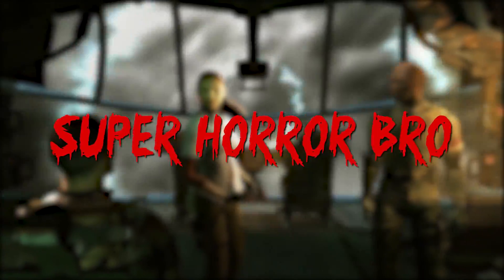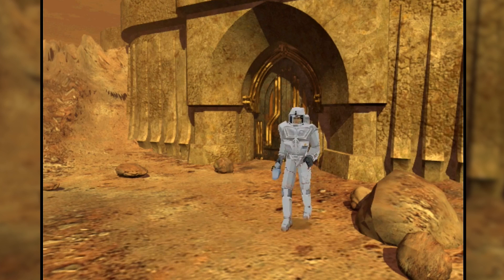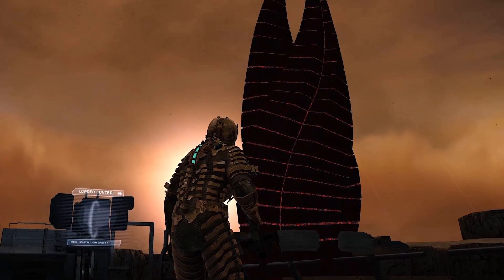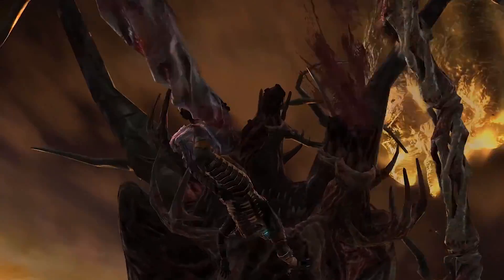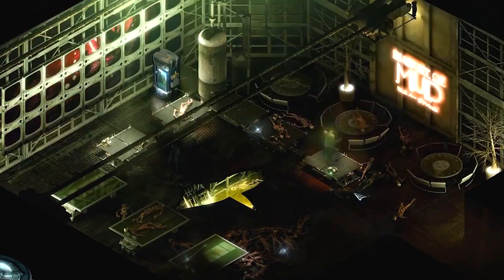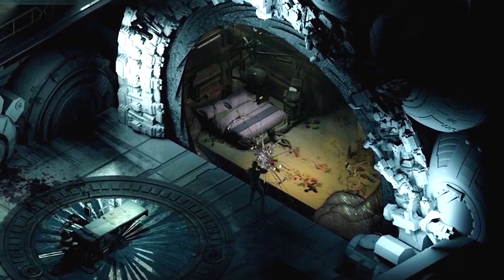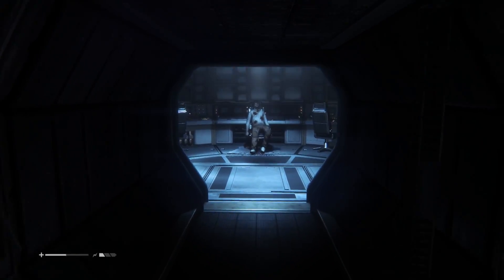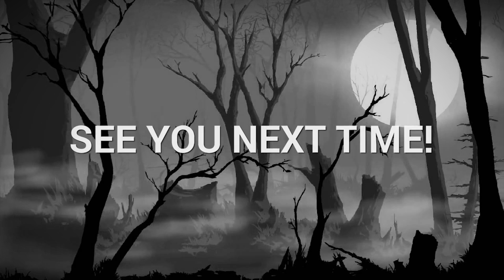8 Scary Horror Games set in Outer Space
Space is a terrifying place, an endless void of that we humans can barely comprehend. It is a dark, cold place of total isolation and the perfect setting for the horror genre. In this video we look at a selection of the creepiest and scariest horror games set in space. These creepy space themed horror videogames are sure to give you a scare... so watch on if you dare.

The games in today's rundown were:

System Shock, Martian Gothic Unification, Dead Space, Stasis, Prey, Echonight Beyond, Doom 3 and Alien Isolation.

You've been watching SuperHorrorBro Mike and this was a look at 8 scary videogames set in Outer Space.